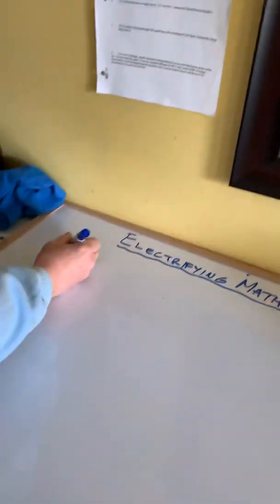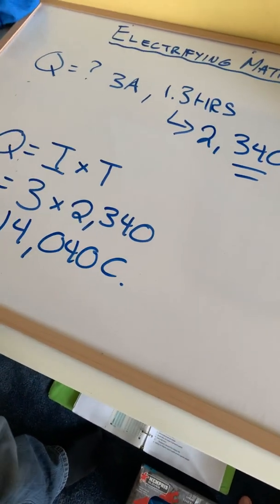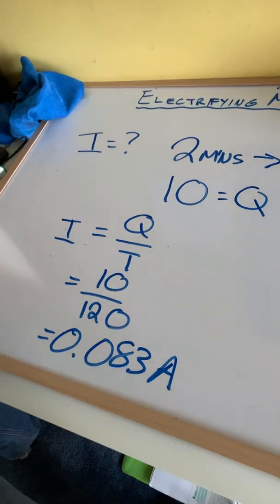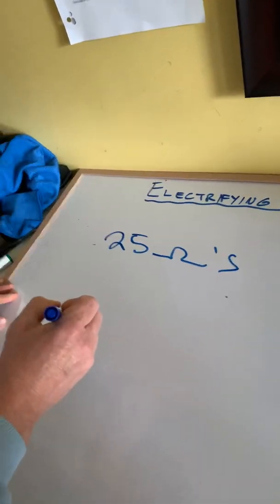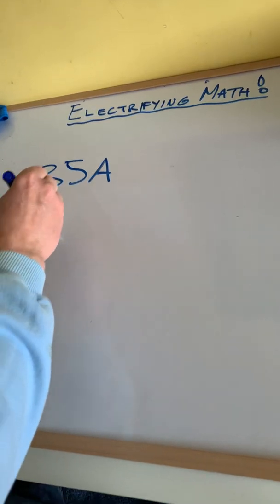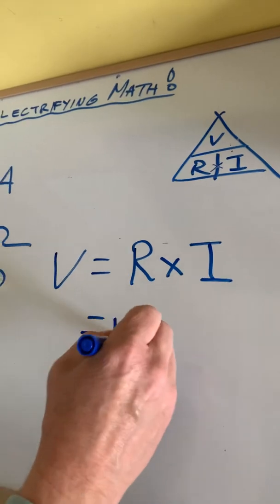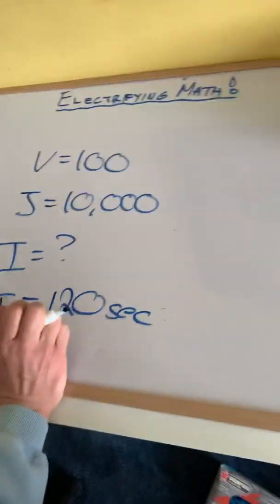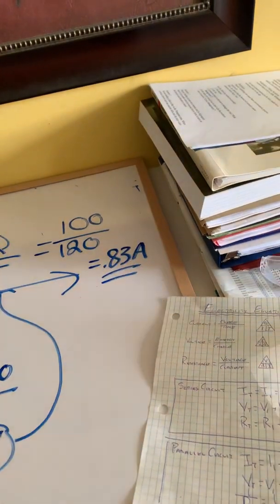Electricity Math Solutions 2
Solutions to our practice problems.